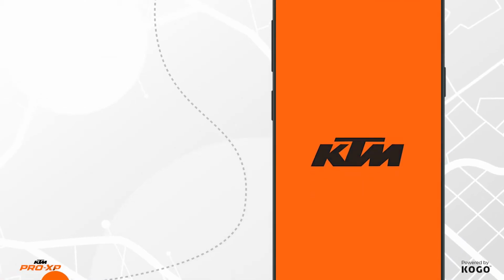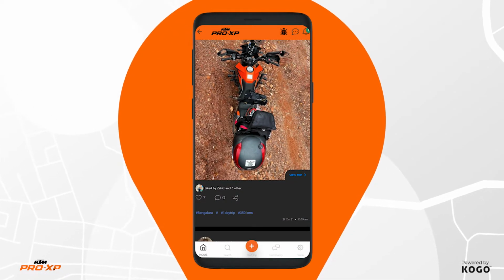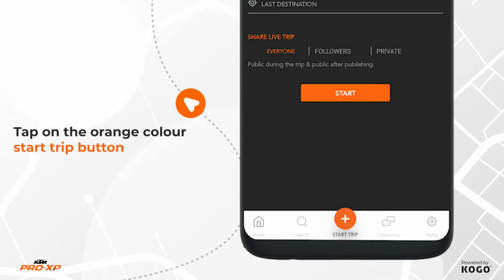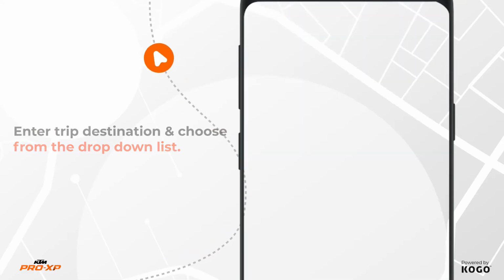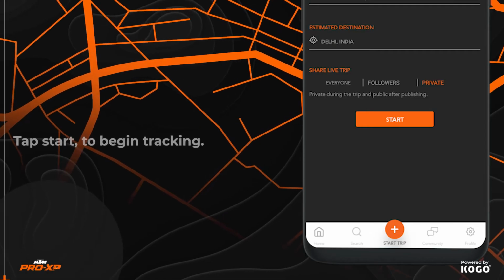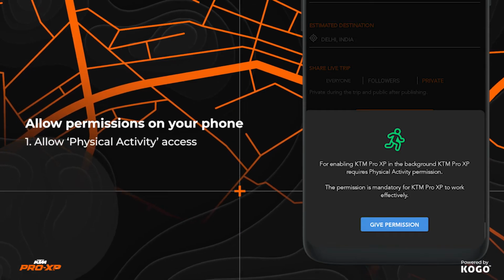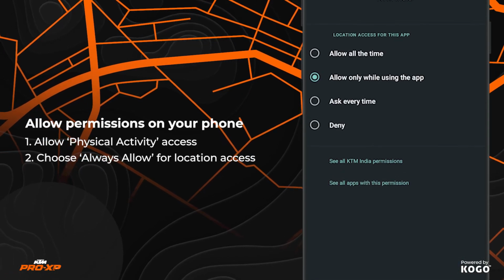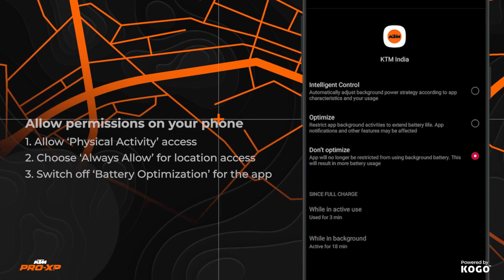Record Your Live Trip | KTM Pro-XP App Features | KTM India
Check out how to record the live trip on KTM Pro-XP App. The App is designed to be a KTM owner’s go-to app for all pro-biking endeavours - riding experiences, community, service, product, and many more. for information or Download KTM India App from Google Play Store or Apple App Store.

Record. Connect. Share. Book.

Plan on embarking on an adventure tour or something equally exciting? Then swing a leg on your KTM and experience the thrill, while we narrate your story to the KTM community and the world through the KTM Pro-XP App.

About Us:
KTM is an Austrian motorcycle manufacturer owned by Pierer Mobility AG and Indian manufacturer Bajaj Auto. For the past several years, KTM bikes have been ruling the Indian streets with their sleek and aerodynamic design, top-notch speed, and are considered performance motorbikes. It is also among the beloved sports bike, adventure bikes, and street bikes in India. This bike has been a companion of many riders during their adventures and it promises to be there for many more.